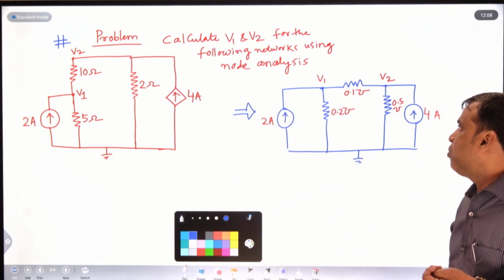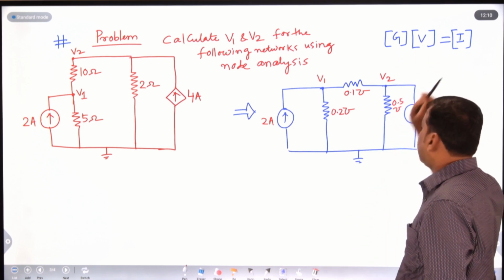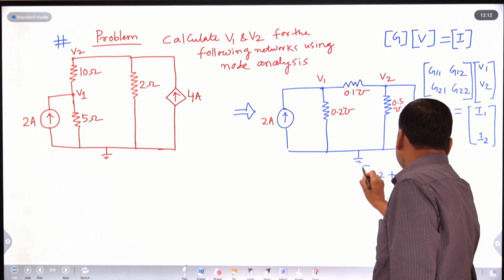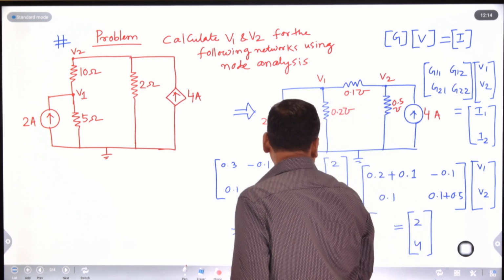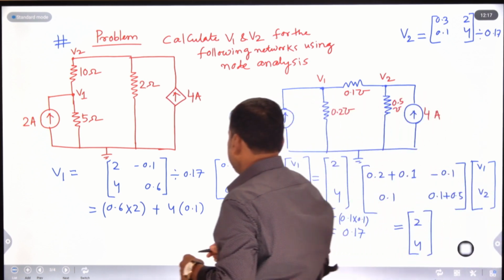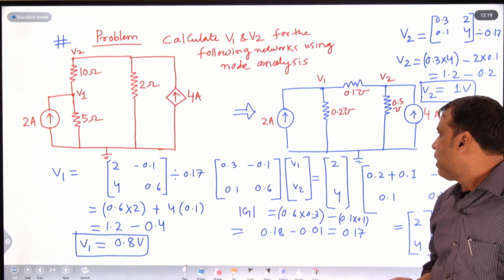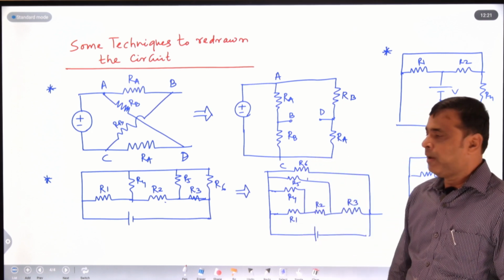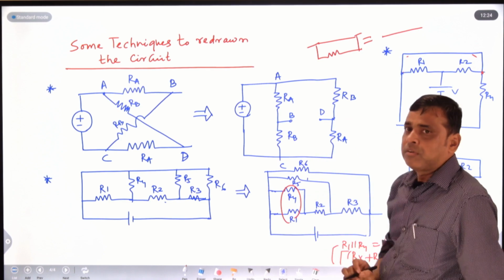Network Theory - Node Analysis (Numericals)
Network Theory -  Node Analysis (Numericals) at Vedang Institute of Technology By Dr.Pradyumna Mohapatra.